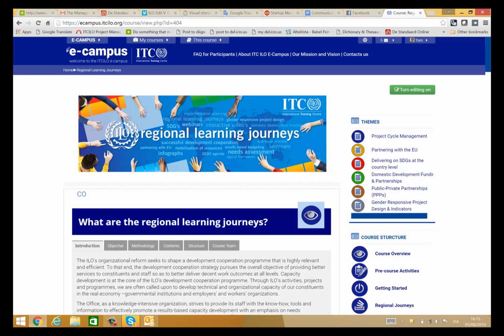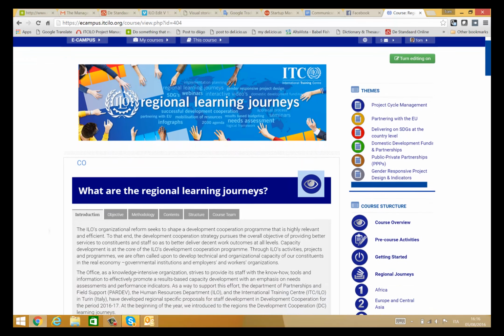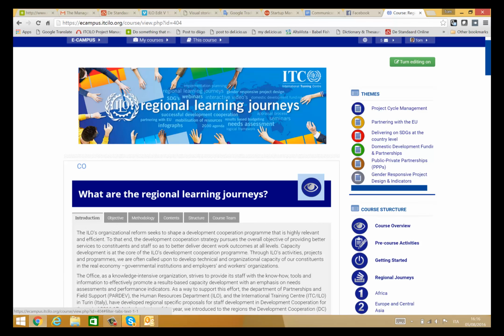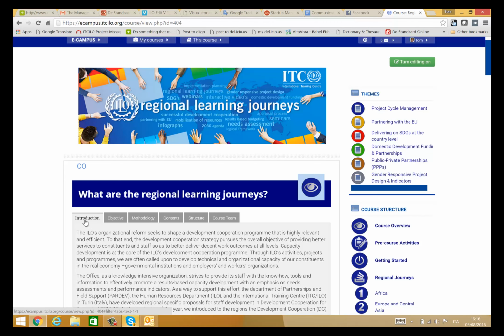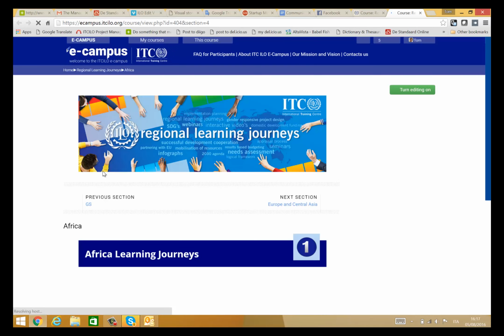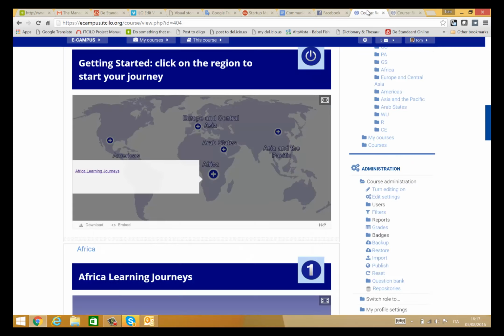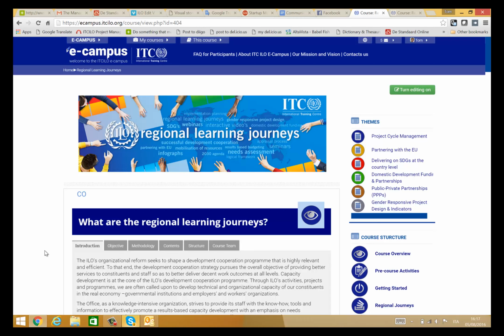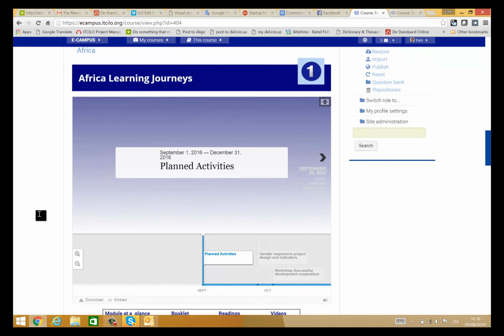regional learning journeys